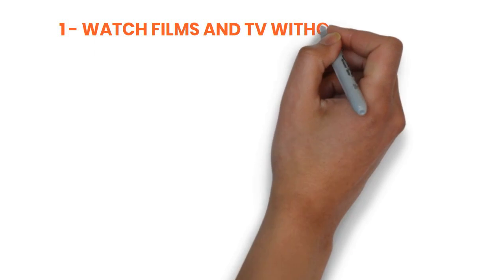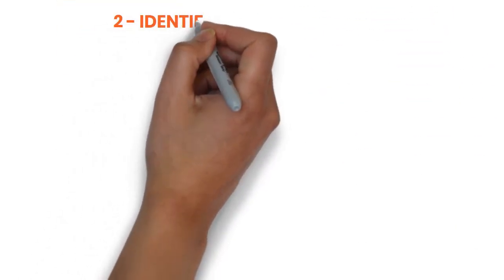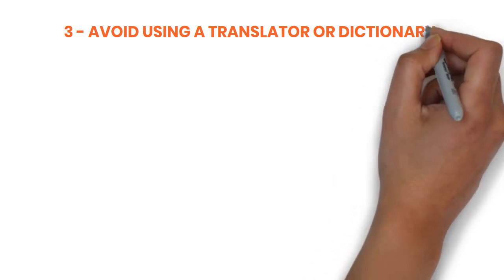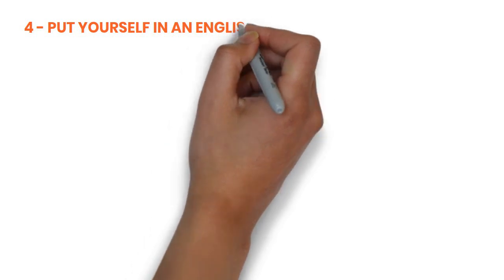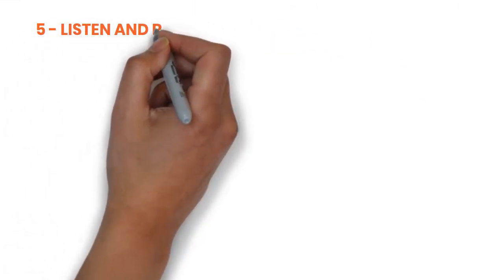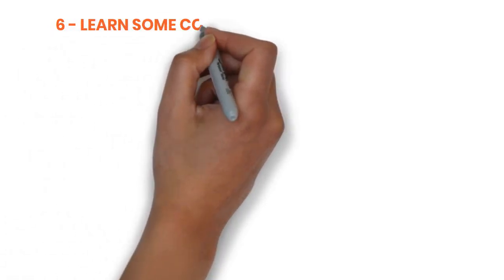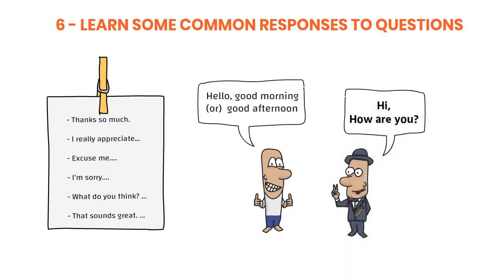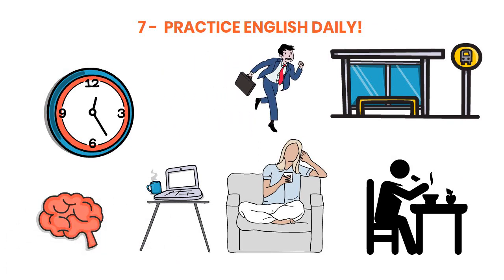7 Tips To Stop Translating From English To Your Native Language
Learning English but translating from your native language before speaking? Here are 7 tips you can start using TODAY to train your brain to think in ENGLISH!!